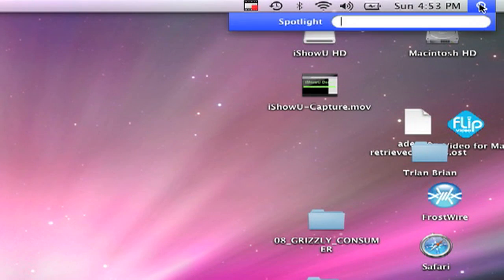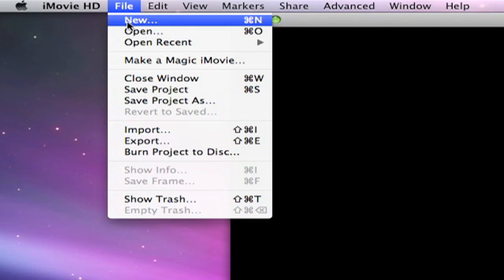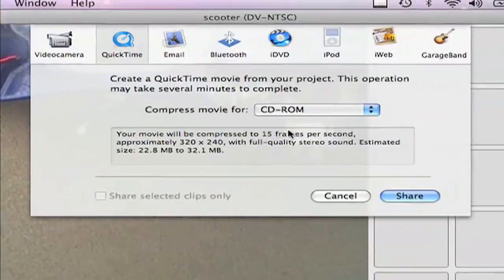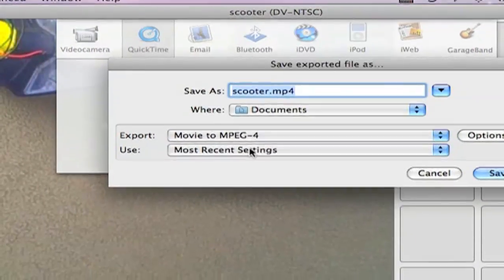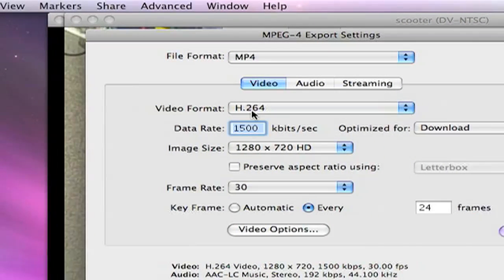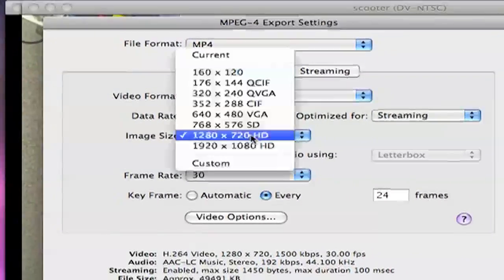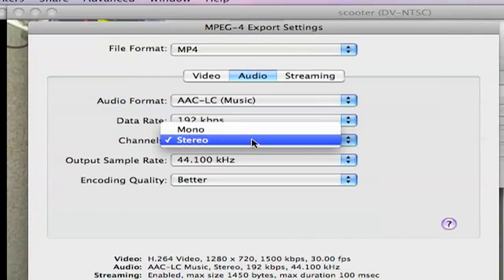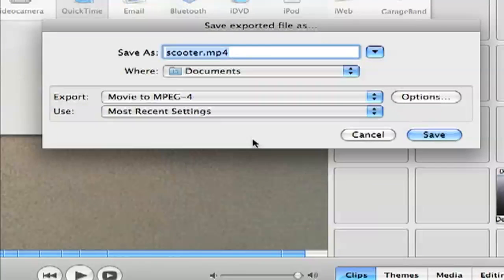How To Make HD Compatible Youtube Videos-IMOVIE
this video will show you how to make youtube compatible hd widescreen videos dont use 1920 res doesent work sorry